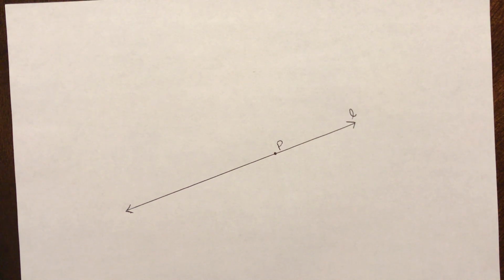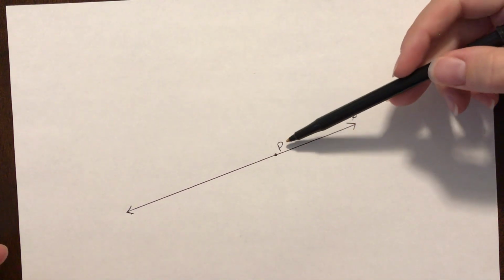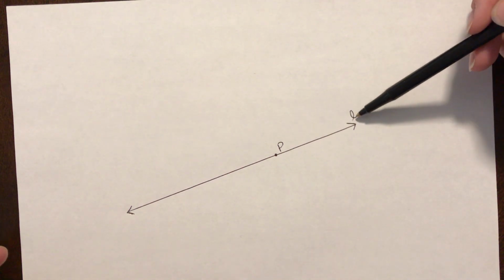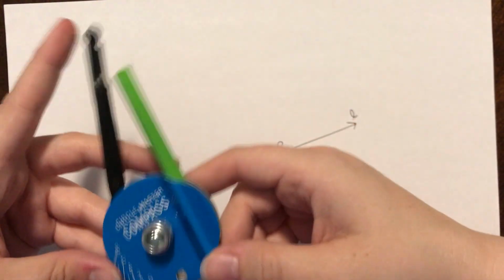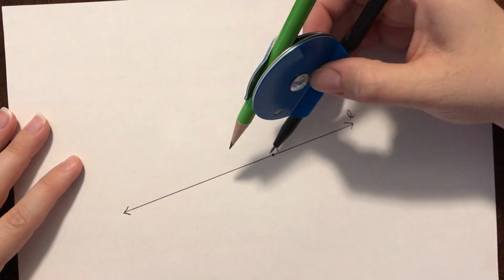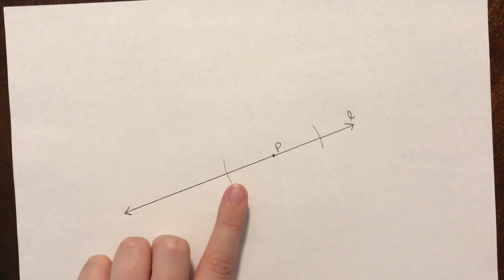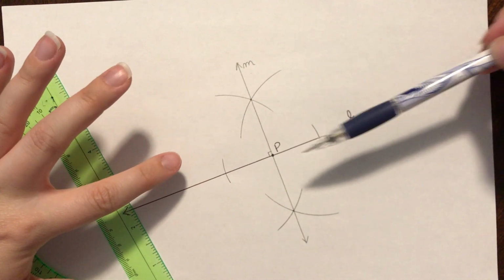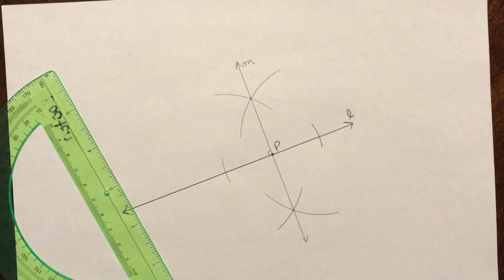Perpendicular through a point on the line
Construction demonstration for constructing a line perpendicular to a line through a point on the line.